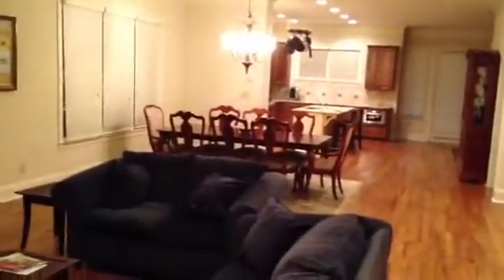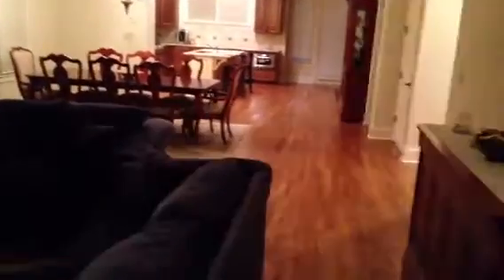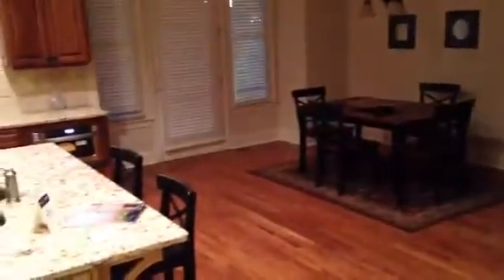Touring Homes For Out of Town Client